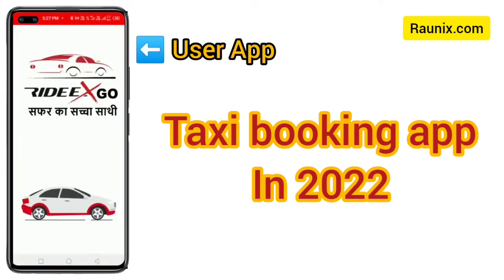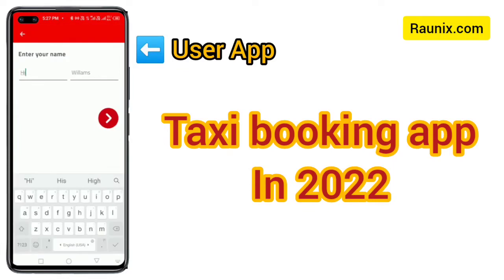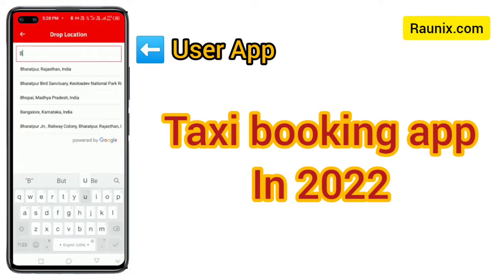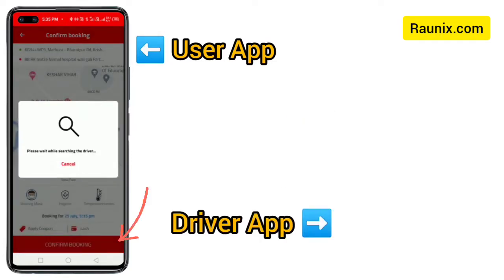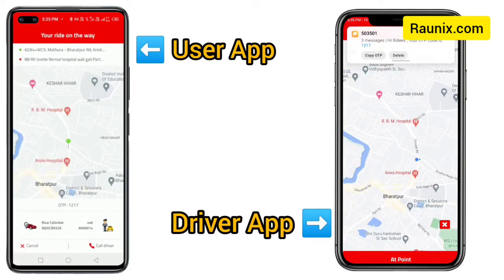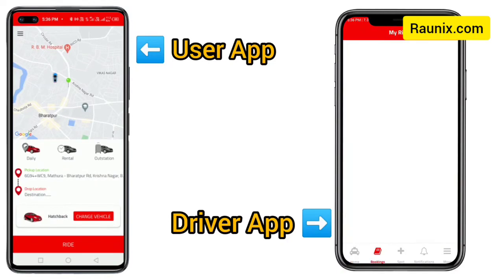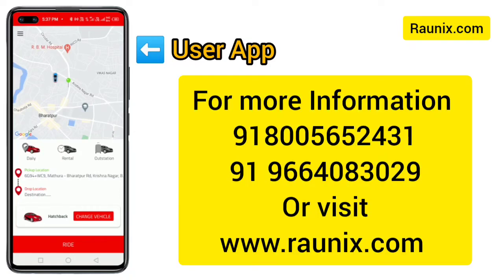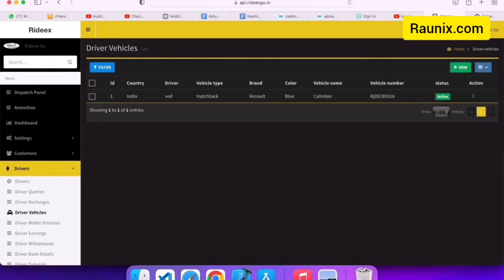how to make taxi booking app without coding | how to make app like ola